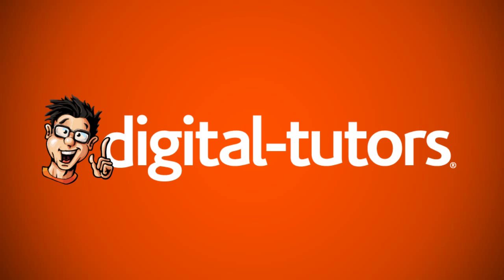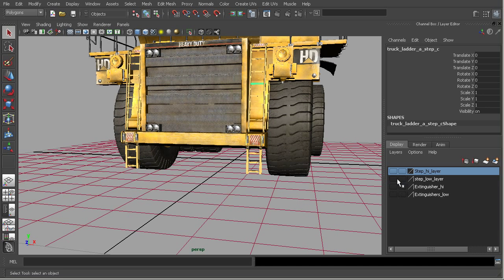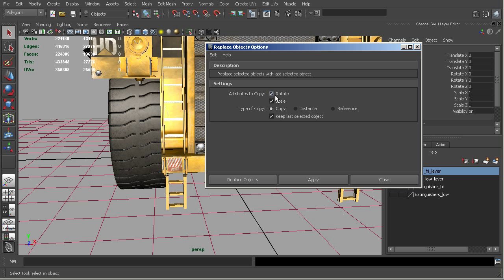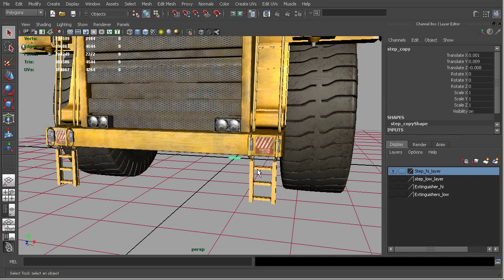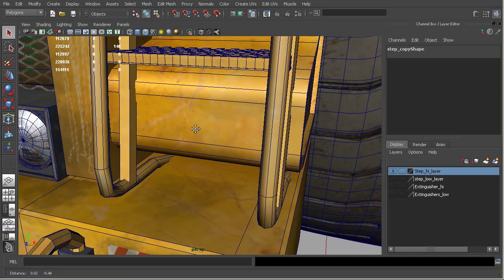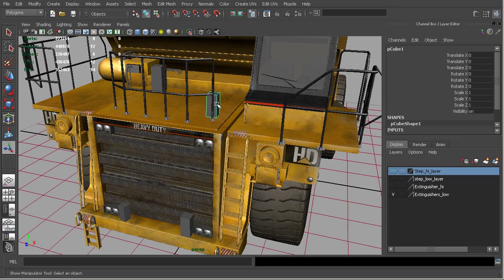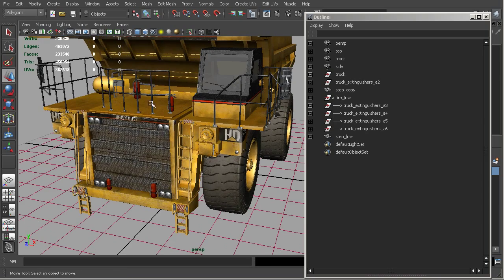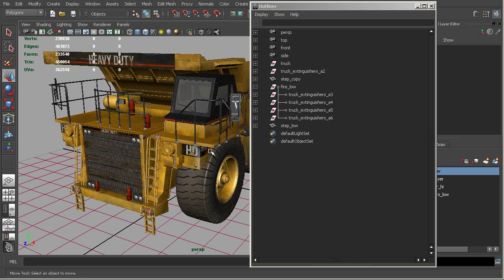Maya Tutorials: How to Optimize Scenes by Replacing Objects in Maya